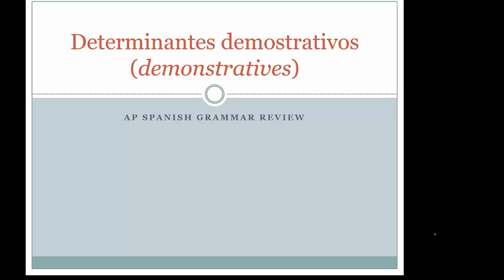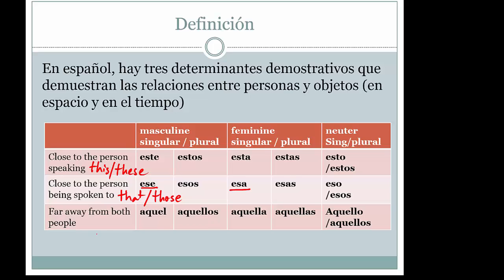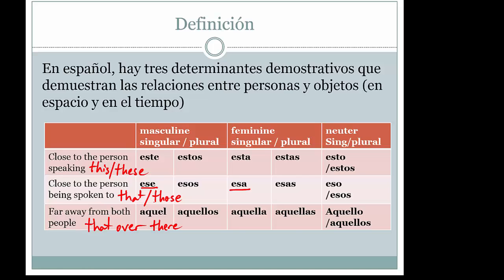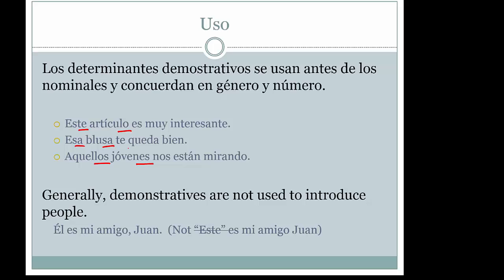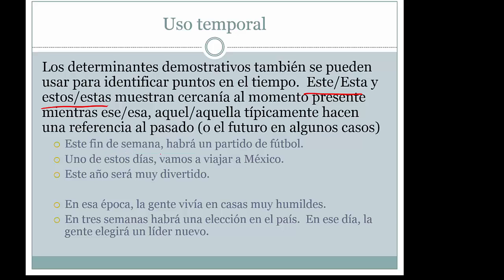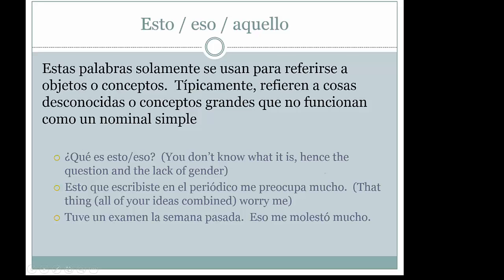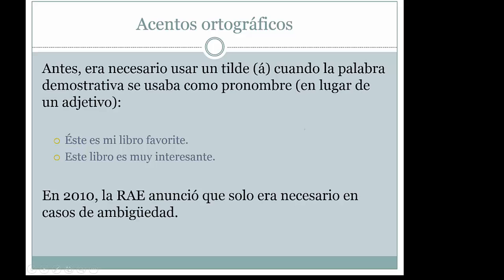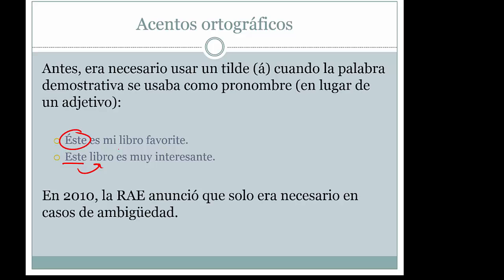Demonstrative pronouns in Spanish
Simple review of using demonstratives in Spanish